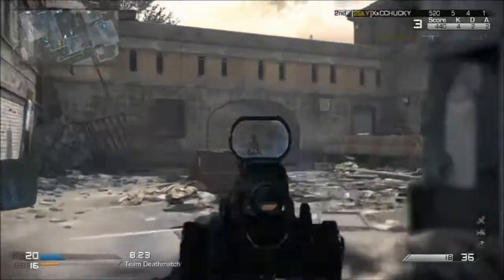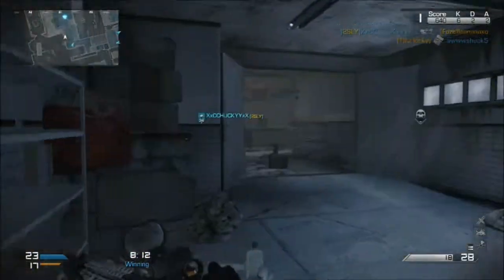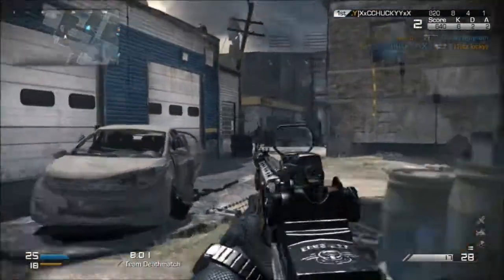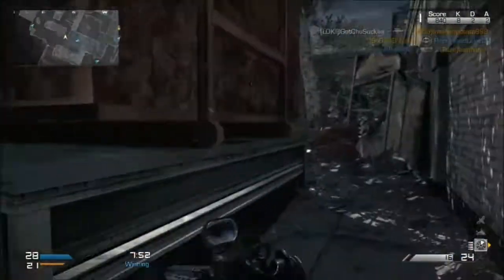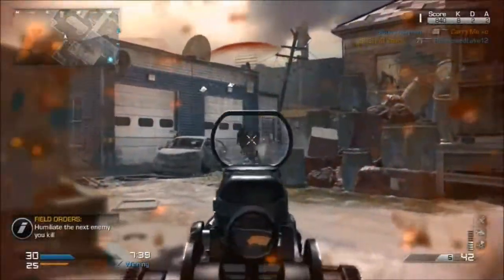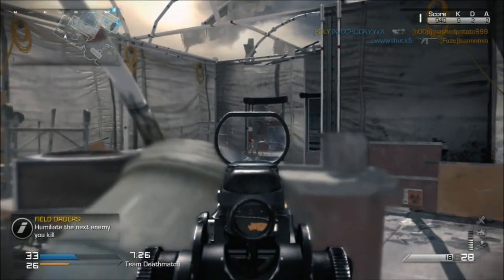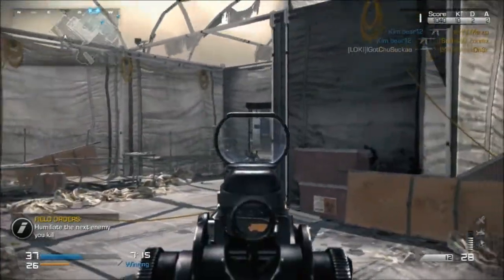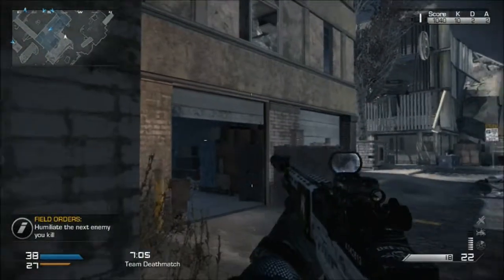COD Ghosts: LOKI w/Every Marksman Rifle! MK14 EBR (What's Next?)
Kidding 10 Likes Would Be Awesome, Thanks Everyone! :D